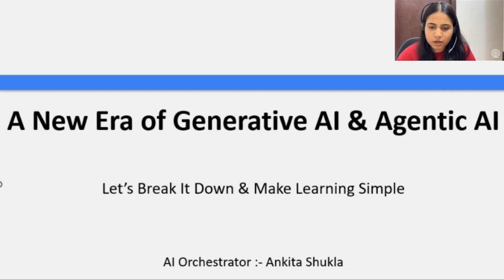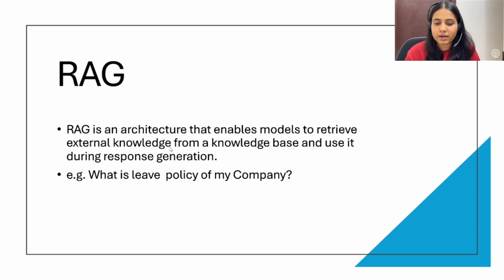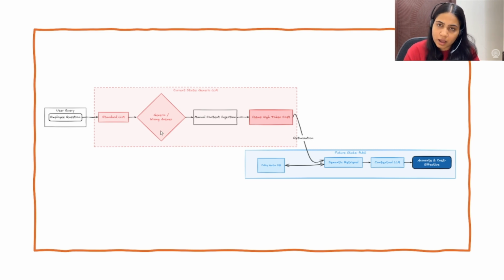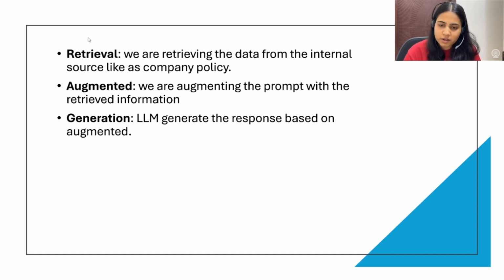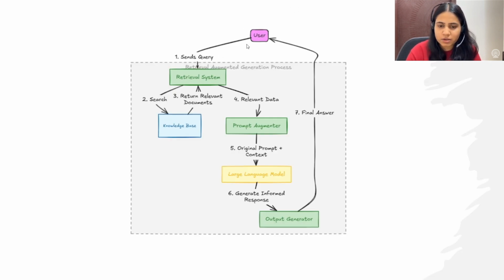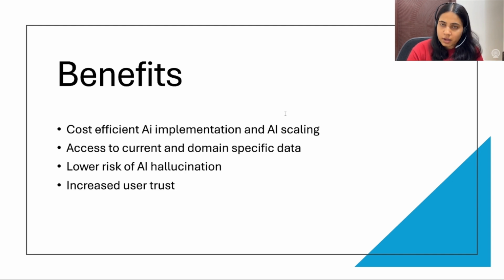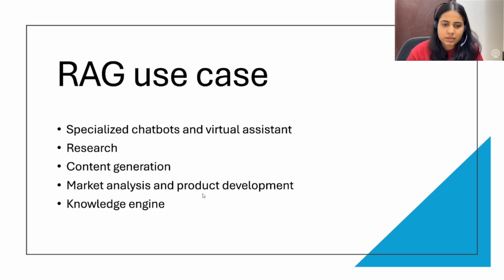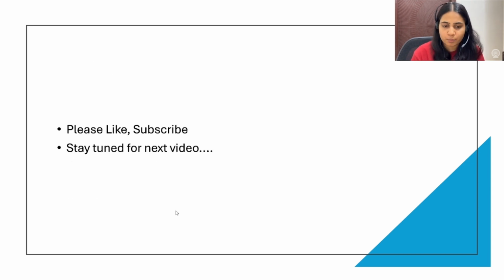Introduction to RAG Systems | Working of RAG | GenAI Series Ep 4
In the previous episode, we built a Resume Analyzer Application using Google Gemini and explored how LLMs can process resumes and return structured AI-generated responses.

Now, it’s time to understand one of the most important concepts in modern Generative AI applications — RAG (Retrieval-Augmented Generation) 🔥

In this video, we will explore:
👉 How RAG works internally
👉 Benefits of using RAG
👉 Real-world use cases of RAG systems

Topics Covered:
📌 Limitations of traditional LLMs
📌 Retrieval + Generation concept
📌 External Knowledge Sources
📌 How data is retrieved and sent to the LLM
📌 Reducing hallucinations using RAG

By the end of this video, you will clearly understand the complete high-level flow of RAG systems.